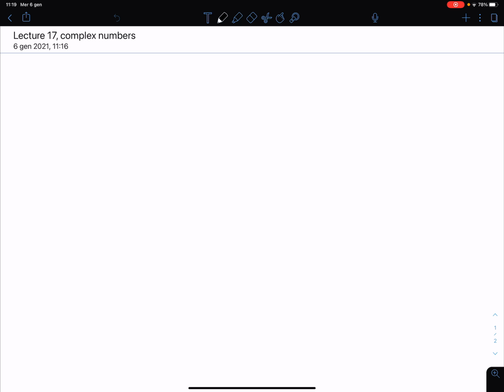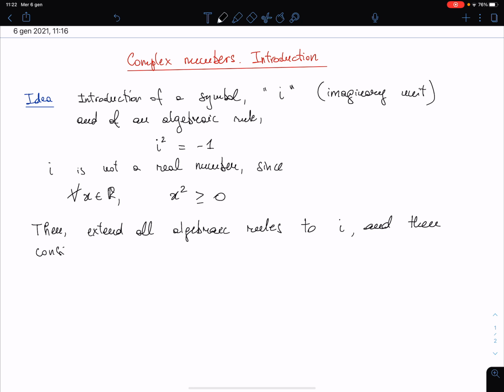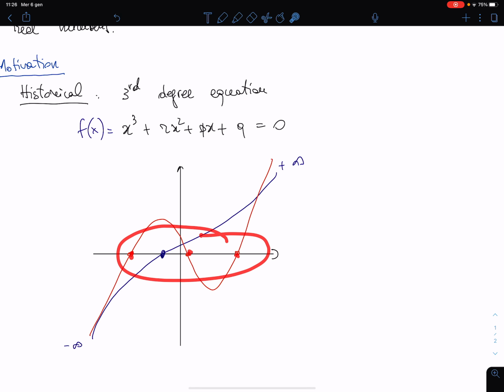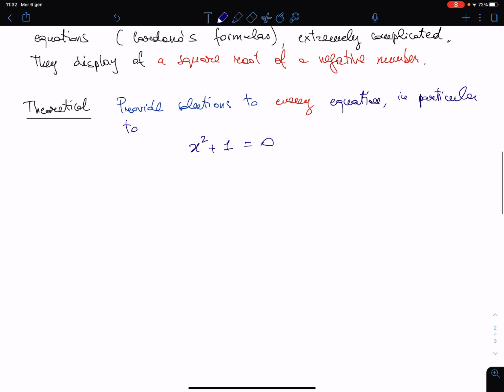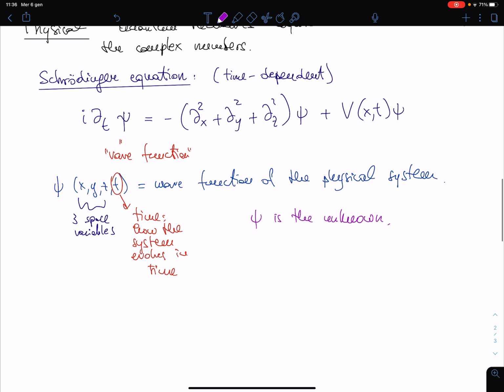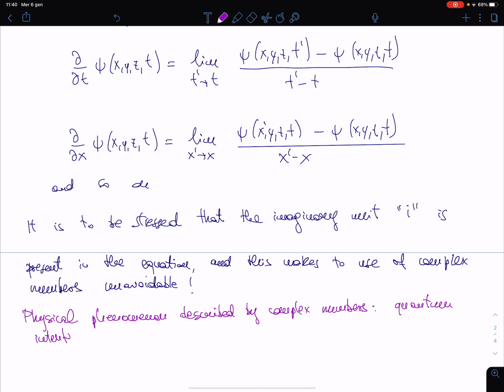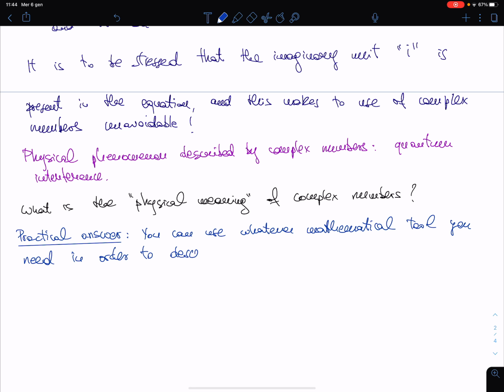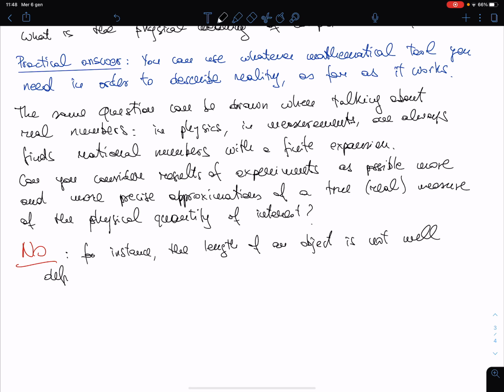Lectur 17, Complex Numbers, part 1/4